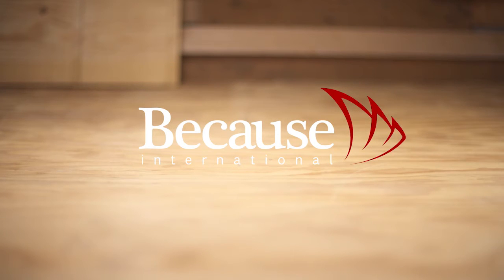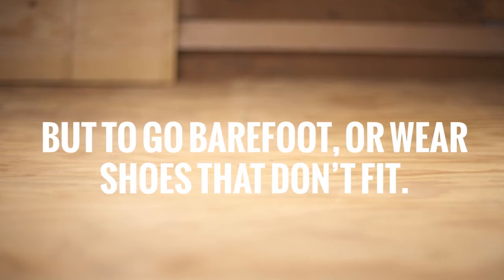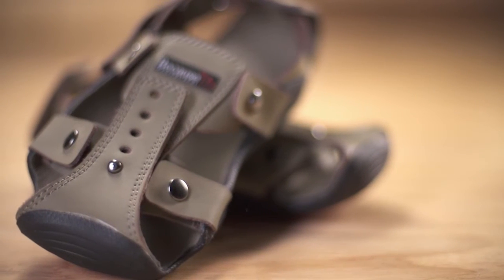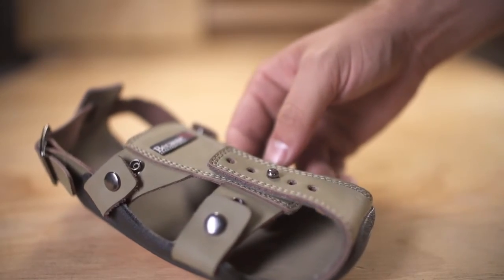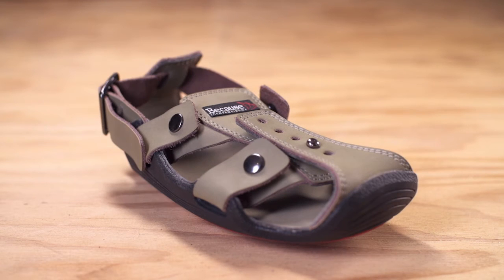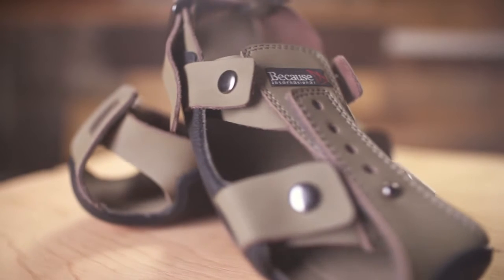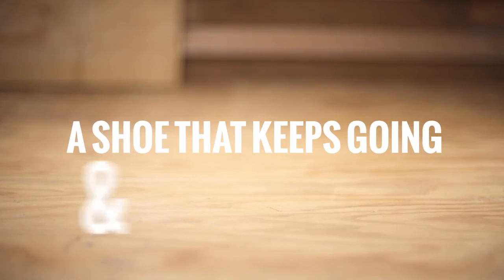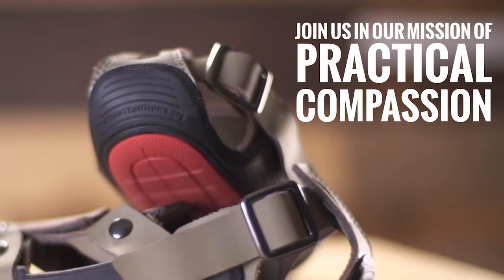HOW IT WORKS HD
Here is a quick video about the shoe that keeps going and growing; a tutorial of how it works.